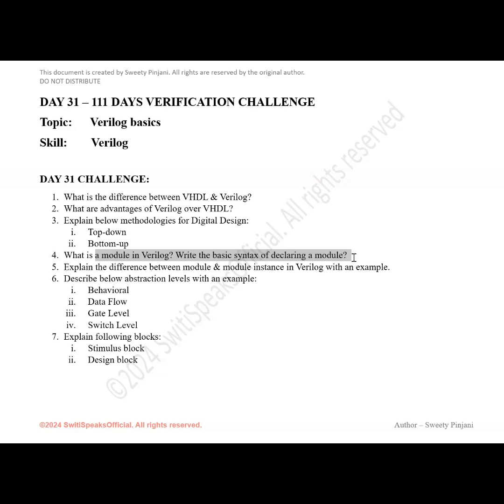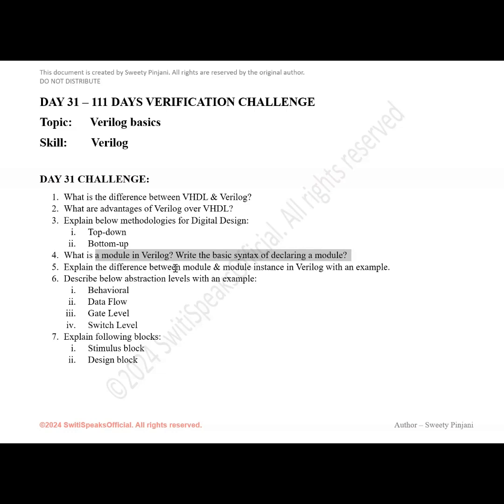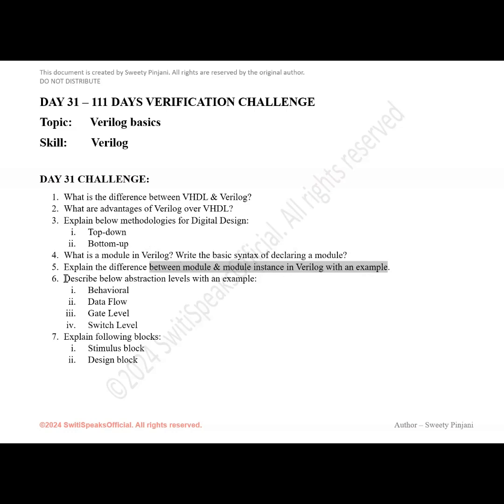Day31 - Verilog basics @SwitiSpeaksOfficial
Topic:      Verilog basics
Skill:        Verilog